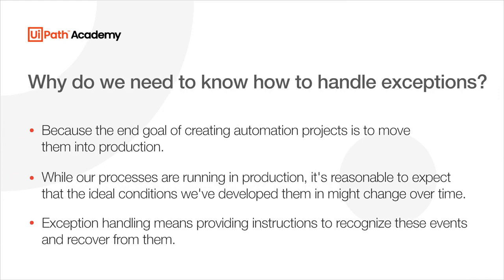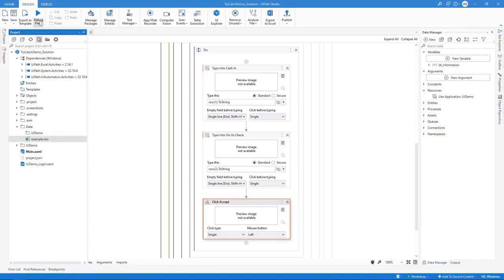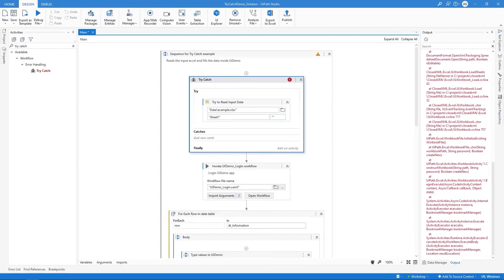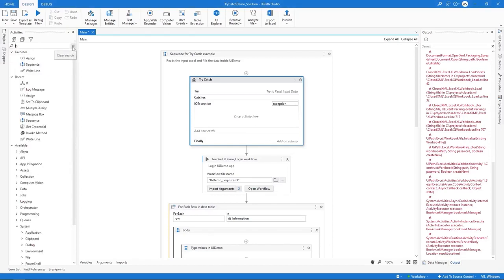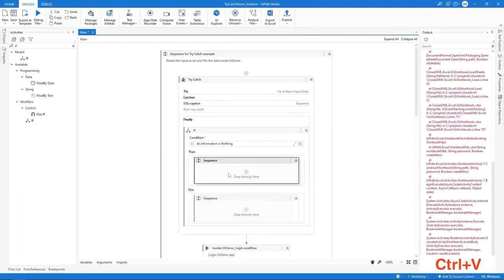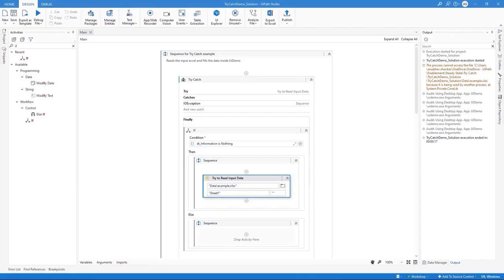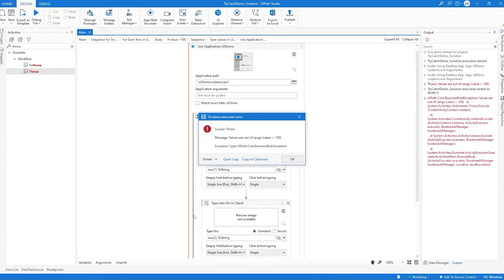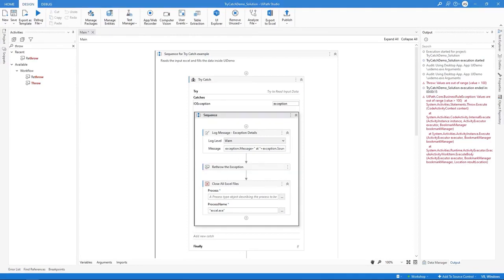30a. Error and Exception Handling in Studio - TryCatch, Throw and ReThrow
In this demo, we’ll learn how to handle exceptions by using the Try Catch, Throw and Rethrow activities.

Why do we need to know how to handle exceptions?

Well, because the end goal of creating automation projects is to move them into production.